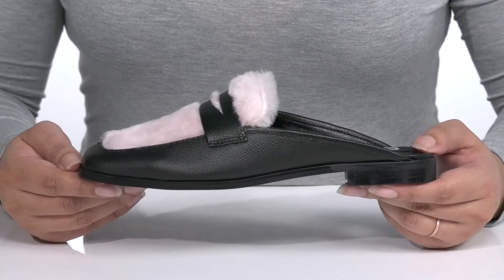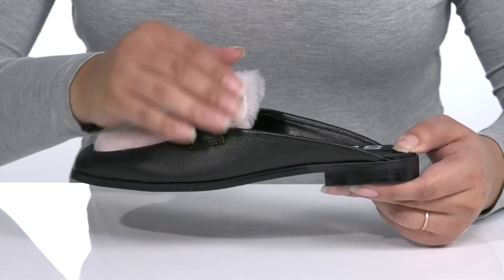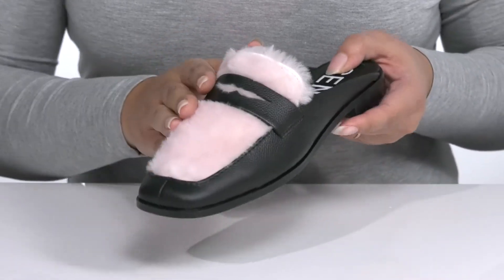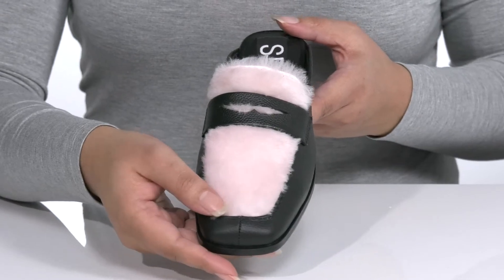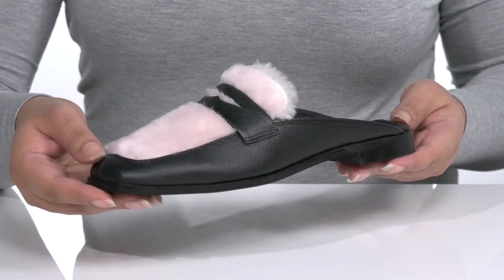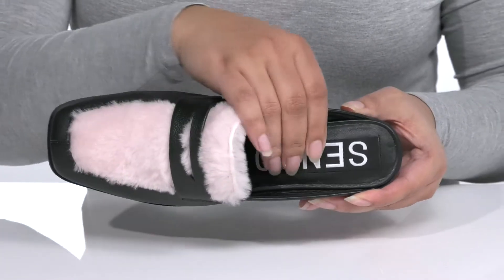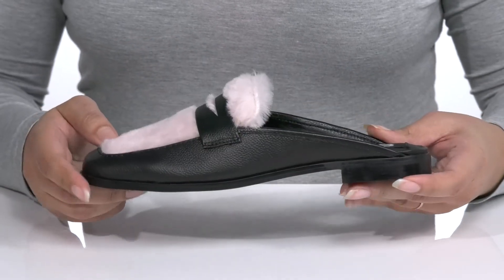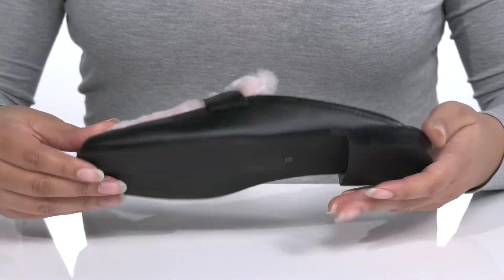SENSO Gail SKU: 9669732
SENSO Gail.
Upper made from leather and synthetic material.
Leather lining.
Synthetic insole and outsole.
Imported.